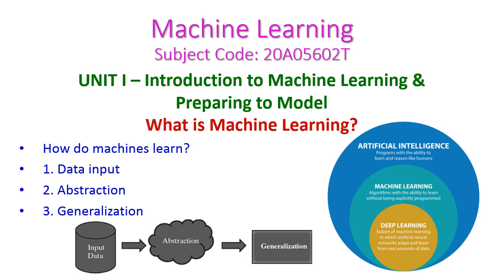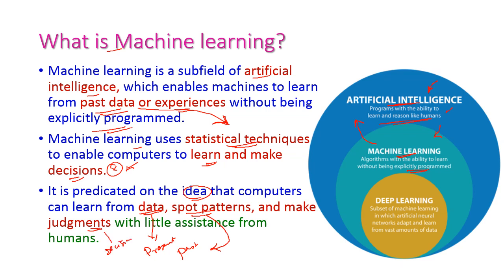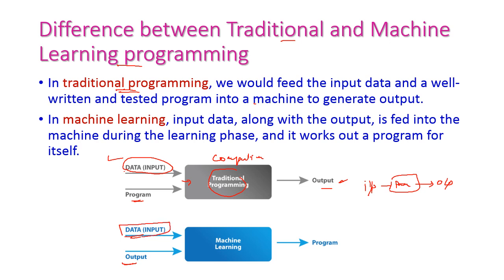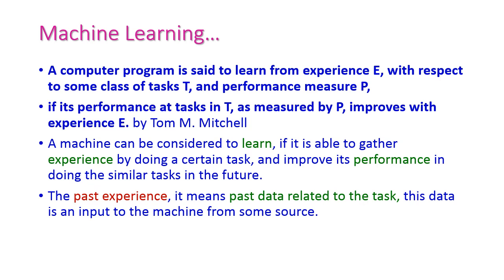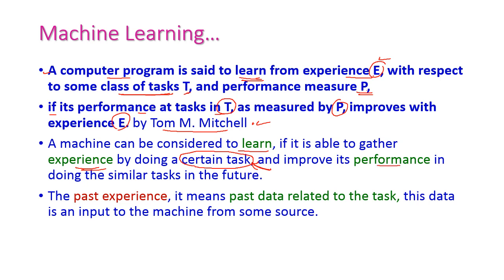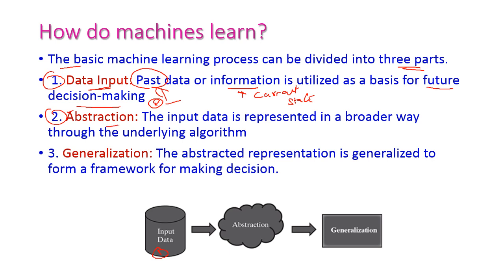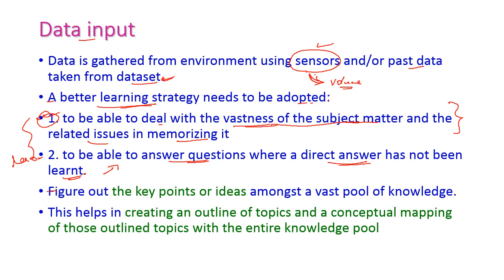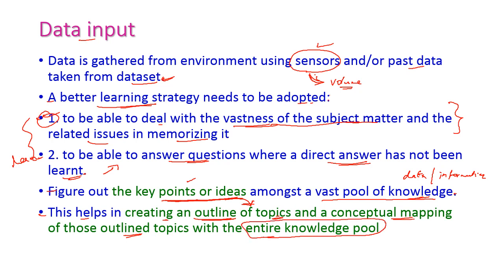WHAT IS MACHINE LEARNING- Machine Learning-Unit-1-20A05602T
UNIT I – Introduction to Machine Learning &
Preparing to Model
What is Machine Learning?
How do machines learn?
1. Data input
2. Abstraction
3. Generalization